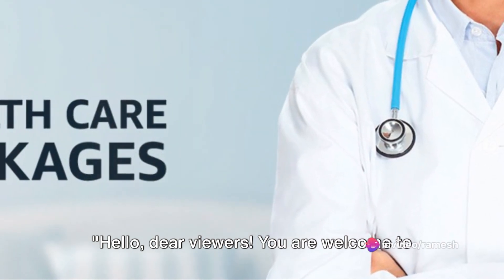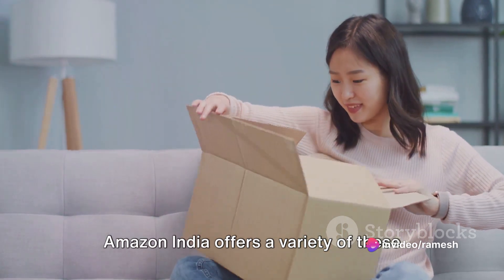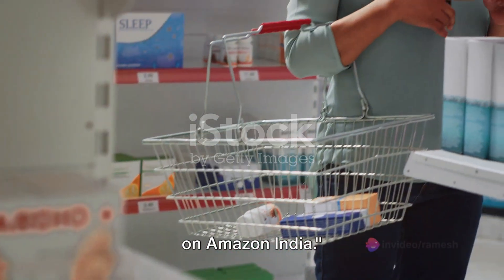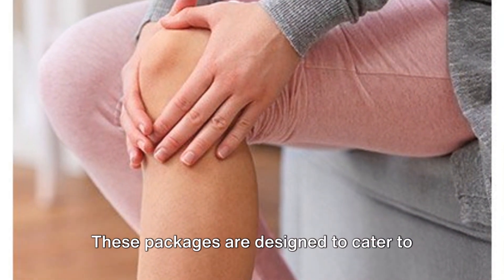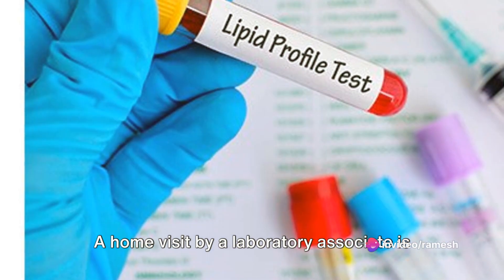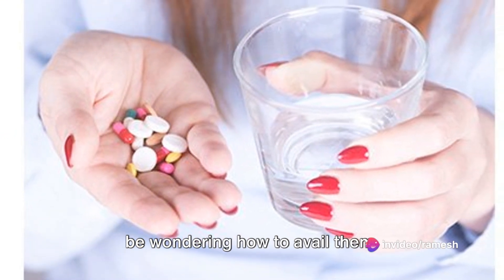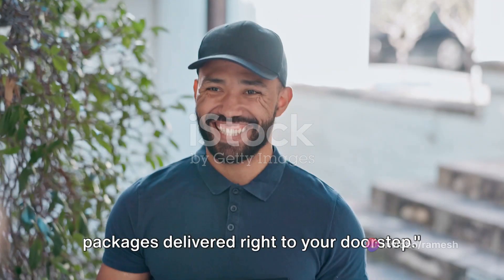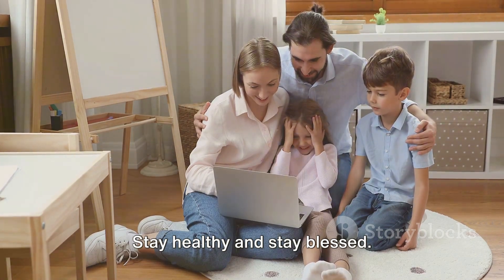Healthcare Packages | Health Care Package | Body Check Up At Home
Unboxing Healthcare - Your Guide to Amazon India’s Health Packages

Discover the wide range of options and learn how to easily avail them.
From health check-ups to insurance plans, we have got you covered.
Make informed decisions about your healthcare.

OUTLINE:

00:00:00 Introduction to Health Care Packages on Amazon India
00:00:30 Listing and Descriptions of Health Care Packages
00:01:25 How to Avail Health Care Packages
00:01:47 Summary and Wrap-up

Healthcare Packages

From general wellness packages that include routine check-ups and basic health screenings, to more specific disease management packages tailored for conditions such as diabetes or heart disease, there is something for everyone. Then, there are preventive care packages, focusing on early detection and prevention of major health issues. And let us not forget the specialized packages for different age groups, like the children's health package and the senior care package. These packages are designed to cater to your varied health needs, providing you with quality care at your convenience. A home visit by a laboratory associate is possible, after calling you to schedule an appointment using a voucher code that is generated and received on your e-mail when you register yourself for a particular laboratory test.

Now that you are familiar with the different health care packages, you might be wondering how to avail them. It is simple, really.

Just head over to Amazon India, find your preferred package, and click 'Add to Cart'.
Proceed to checkout, fill in your details, and voila!

With just a few clicks, you can have these health care packages delivered right to your doorstep.

full body checkup
full body checkup near me
full body checkup price
complete body checkup
full body checkup cost
whole body checkup price
complete body checkup near me
whole body checkup near me
full body check up cost
whole body check up
fullbody checkup
complete body checkup price
whole body checkup cost
entire body check up
health package
health checkup packages
thyrocare packages
full body health checkup
full health check
full body checkup at home
body checkup near me
whole body checkup
full body checkup package
blood test packages
body checkup
complete health checkup
full body checkup test list
health test package
full body test price
healthians package
thyrocare full body checkup
full body checkup price near me
healthians full body checkup
full body checkup test list with price
master health checkup near me
full body check up package price
thyrocare aarogyam
thyrocare test package
heart checkup package
full body tests
complete body checkup package
full body checkup test
cardiac check up package
full body checkup packages
full body checkup home
whole body checkup package
full body check up apollo
swasthya sathi package
test for whole body checkup
health care packages
health care package
healthcare packages
healthcare package
preventive health check up packages
affordable health checkup packages
full body check up cost near me
best individual healthcare plans
full body health checkup at home
full health check cost
best affordable healthcare plans
private healthcare full body check up
best full body checkup at home
care health checkup packages
preventive full body checkup
preventive health packages
comprehensive health package
general checkup price
basic health care package
best preventive health check up
care health packages
essential health care package
healthcare care packages
new health care package
preventive health check up plans
preventive health check up price
preventive health checkup cost
preventive health checkup senior citizen
preventive healthcare packages
senior citizen preventive health checkup

Check out the following link and avail huge discounts

Top offers

Also find me – Ramesh Kelkar on google and YouTube